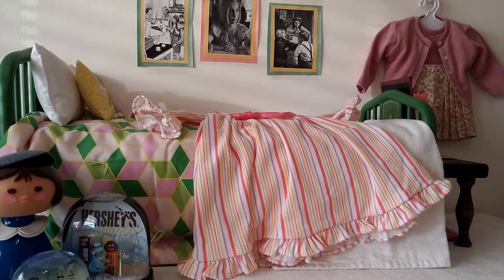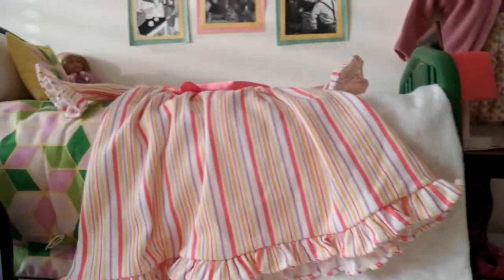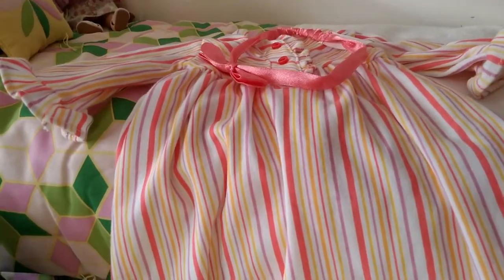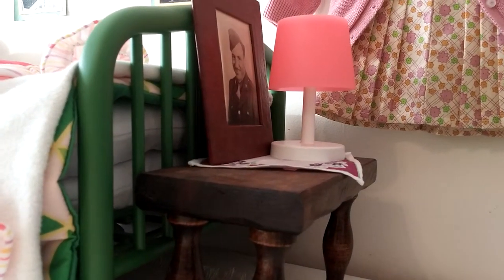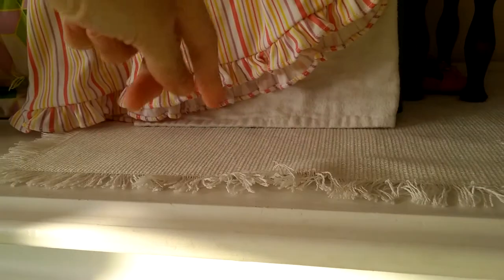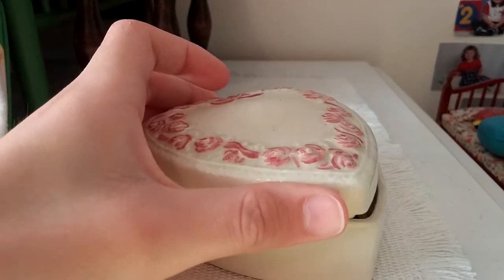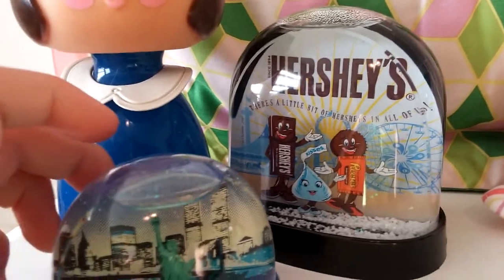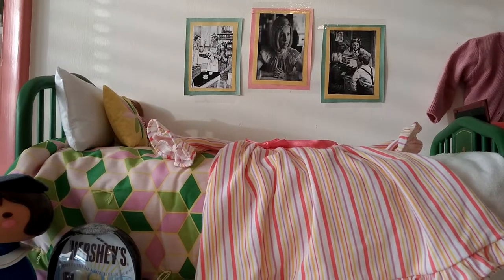AG Beforever Kit's Bedroom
Welcome to Kit's Bedroom!!!